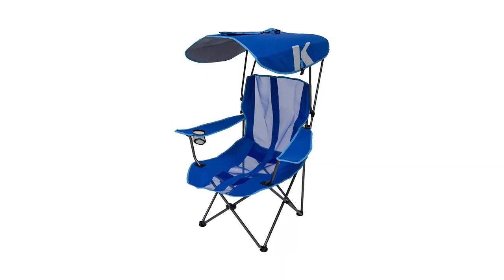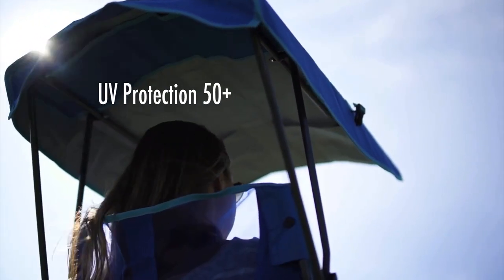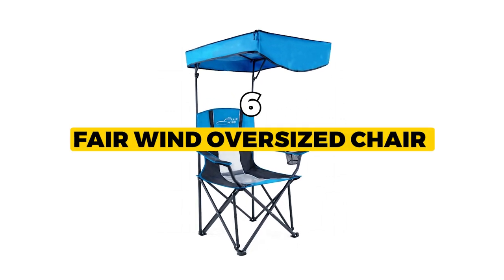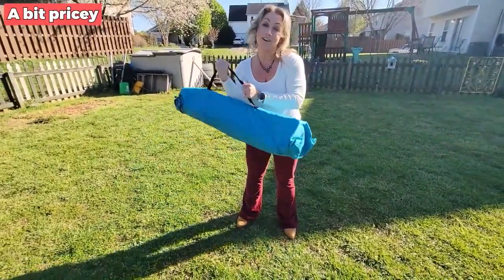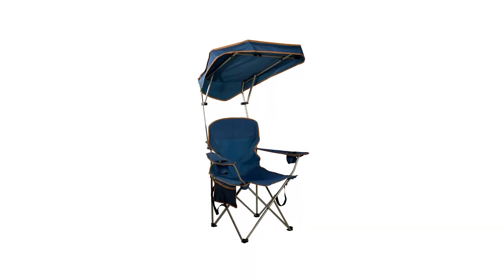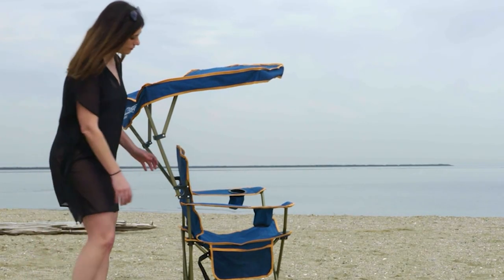The Best Folding Chair With Canopy For 2023 - Comfortable & Convenient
The Best Folding Chair With Canopy For 2023 - Get cozy in the shade with the top Best Folding Chair With Canopy below! 🌞

✅ ALPHA CAMP Canopy Chair
✅ SwimWays Original Canopy Chair
✅ Goplus Beach Canopy Chair
✅ Kelsyus Premium Canopy Chair
✅ GCI Outdoor Waterside Canopy Chair
✅ FAIR WIND Oversized Chair
✅ Quik Shade Canopy Chair

This video showcases the top 5 folding chairs with canopy that are perfect for outdoor activities and events. From camping chairs with sun protection to beach chairs with shade, these chairs make a great addition to any outdoor event. With lightweight frames, comfortable seating, and convenient portability, these chairs are sure to provide you with the perfect shade and comfort for your next outdoor adventure. Check out this video to learn more about the best folding chairs with canopy!

Hey, What's Good!? Welcome to @campfire.outdoor! In this channel, you can expect videos related to camping, hiking and outdoor product reviews and much more every day.

We guarantee that each video will be worth watching, and they are some of the most visually captivating and intriguing helpful tips, guides and gear to enjoy the benefits of the great outdoors you can have. There's always going to be something fresh, useful, or entertaining to watch. @campfire.outdoor#

Portions of footage found in this video are not original content produced by team campfire.outdoor. Pieces of products' stock footage were gathered from multiple sources, including manufacturers, fellow creators, and various other sources.